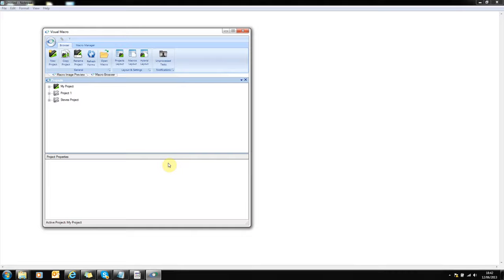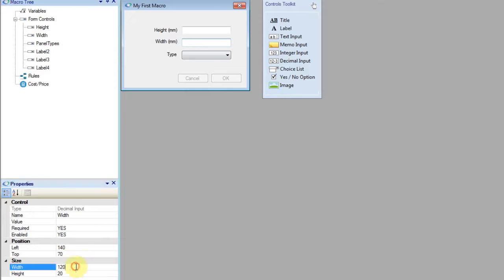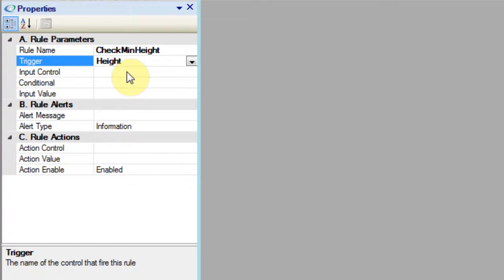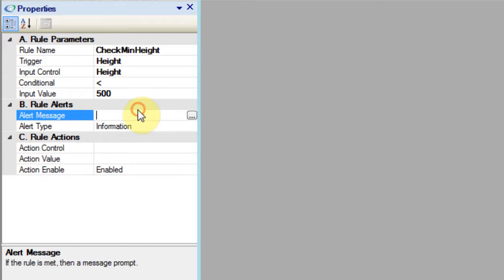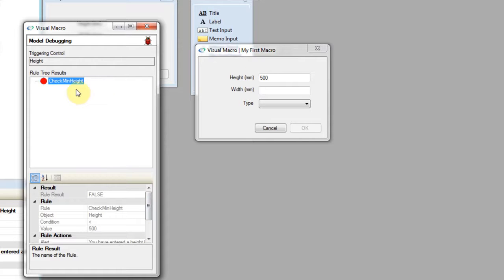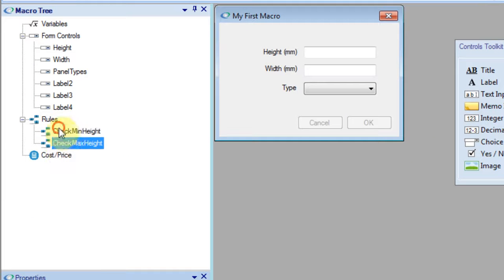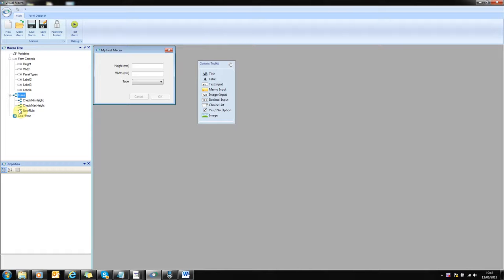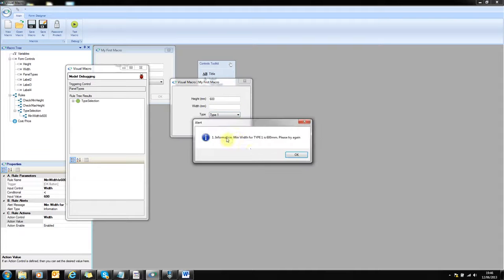Visual Macro Rules Tutorial